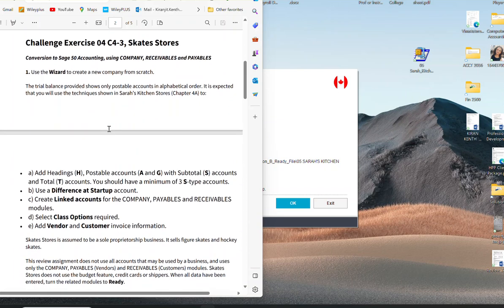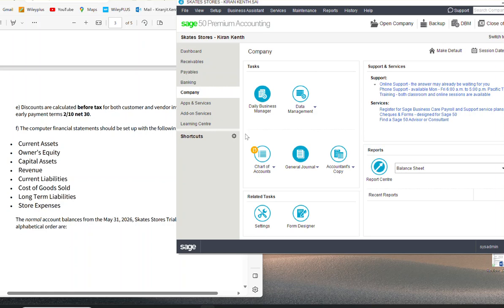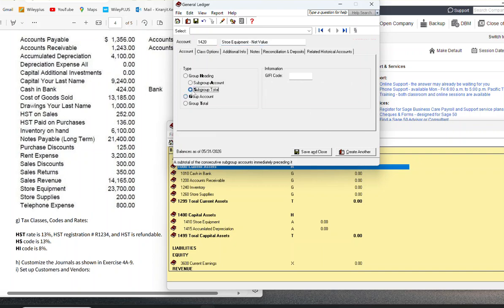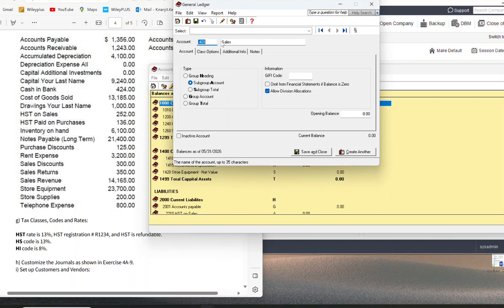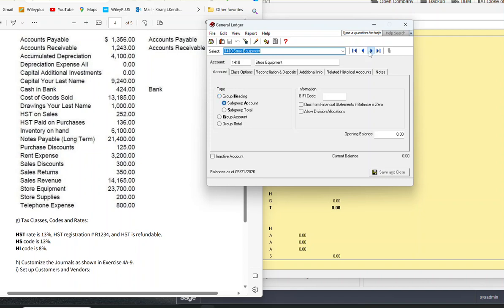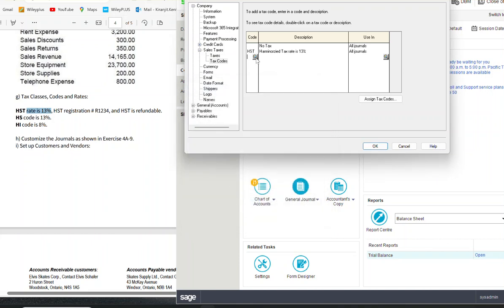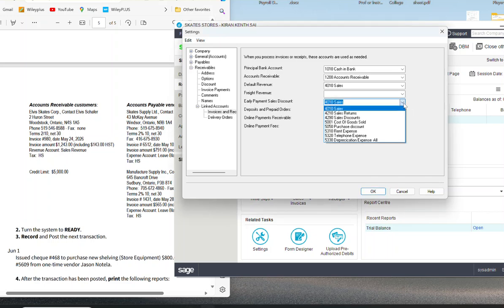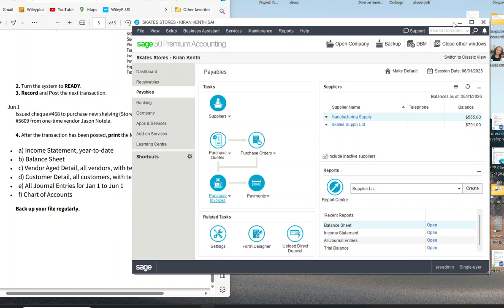Chapter #4 Creating a Company Skates Stores